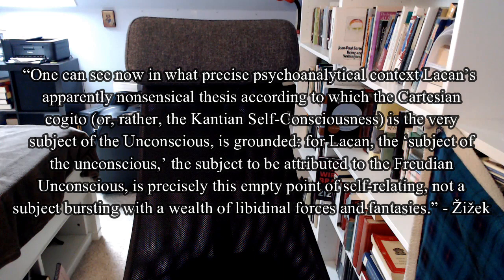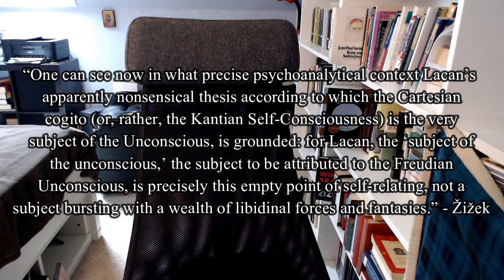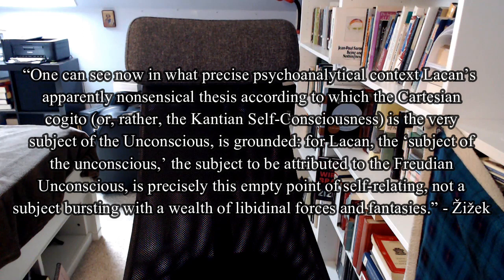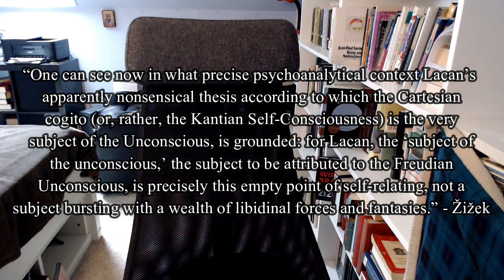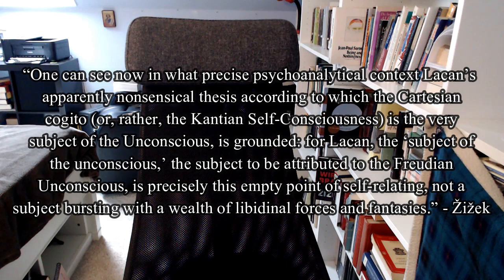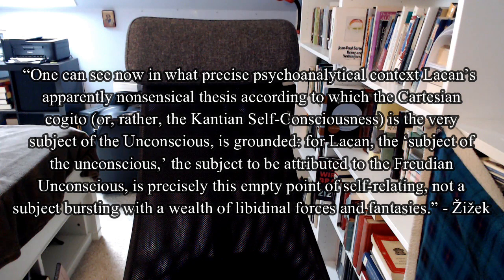Consciousness is Unconscious (Descartes with Lacan, Sartre with Žižek)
TREY’s book “Aphesis: The Impossibility of Subjectivity”